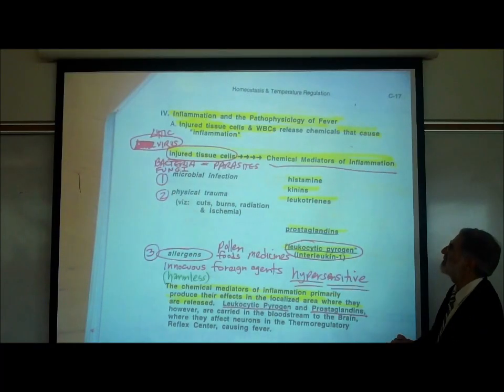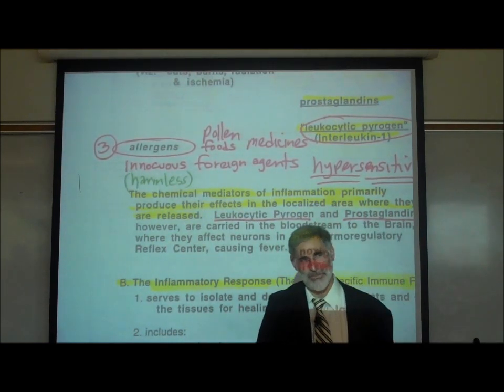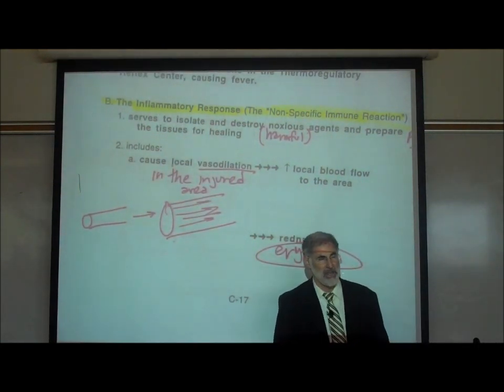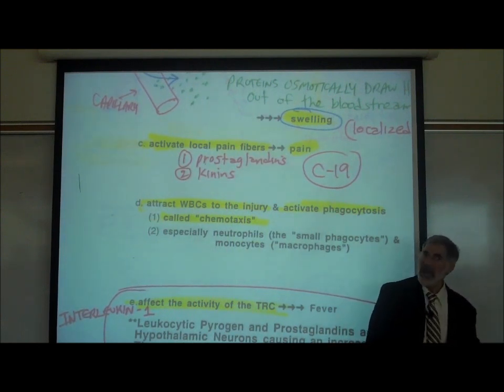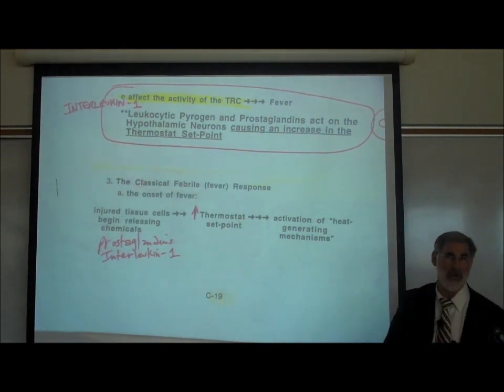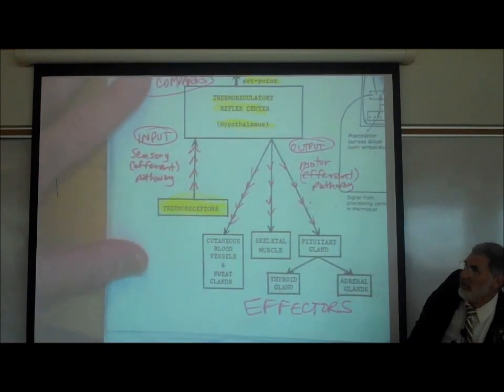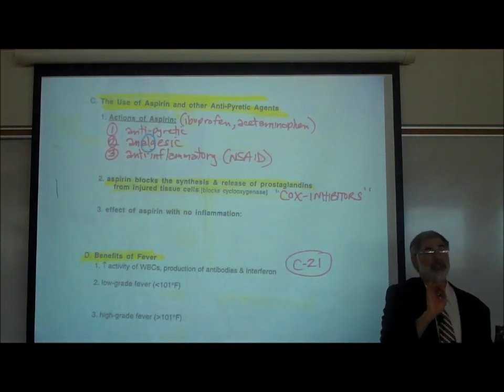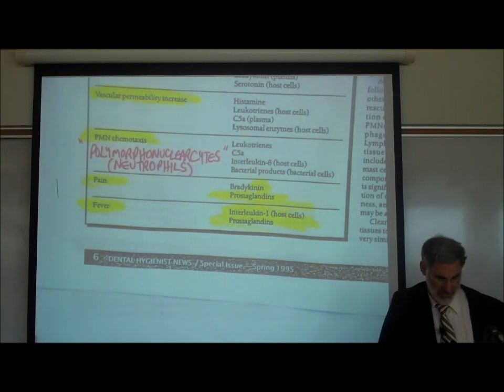INFLAMMATION, FEVER & ANTI-PYRETICS by Professor Fink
Review of the Inflammatory Response.  The Lecture includes a review of what factors can initiate the Inflammatory Response (including:  infection, trauma & hypersensitivity reactions), the chemical mediators of Inflammation (including:  kinins, prostaglandins, histamine, leukotrienes & interleukins), their mechanisms of action (localized vasodilation, increased capillary permeability, activation of nocciceptors, chemotaxis, & action on the Thermoregulatory Reflex Center in Hypothalamus), the cardinal signs of inflammation (including:  erythema, localized swelling, pain & fever) and the benefit each plays in promoting healing.  The Lecture also presents the initiation of fever (by the raising of the Thermostatic "set-point") and the breaking of the fever.  The Lecture also makes reference to the mechanism of action of anti-pyretic drugs (such as aspirin, acetaminophen & ibuprofen as COX Inhibitors) and the use of NSAIDs and antihistamines against inflammation.